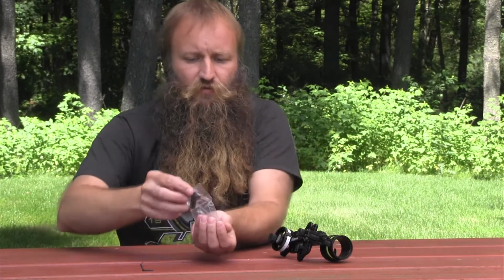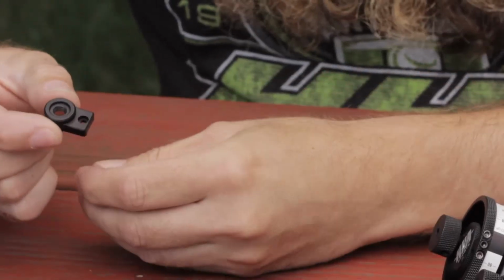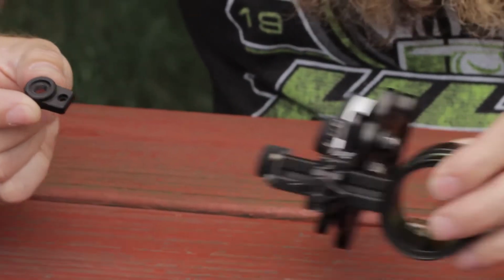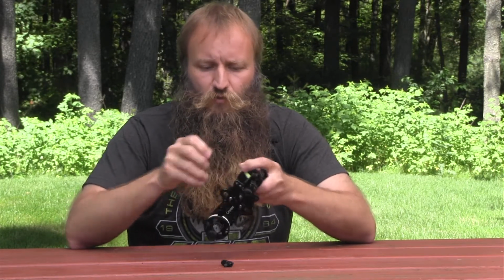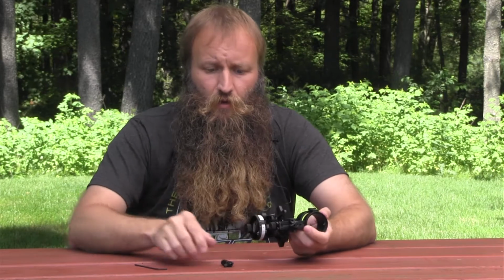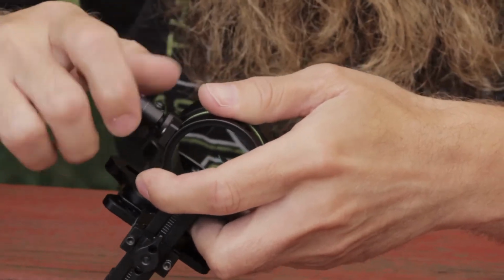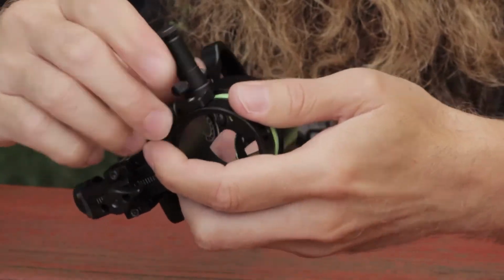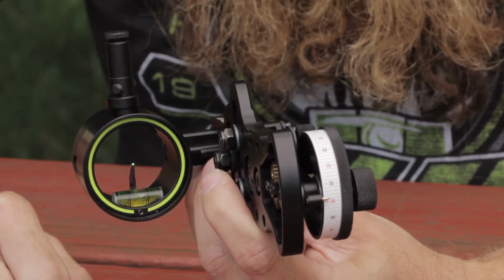HHA Site Light Installation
Learn how to properly install your Blue Burst sight light on your HHA Optimizer bow sight.